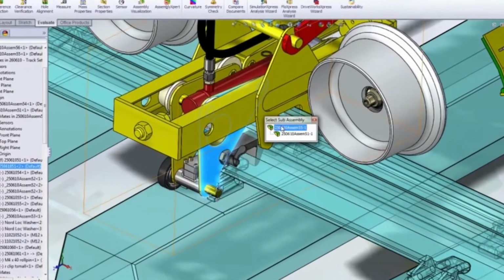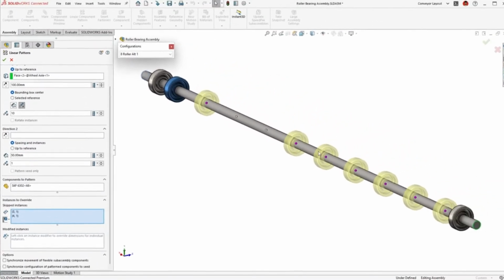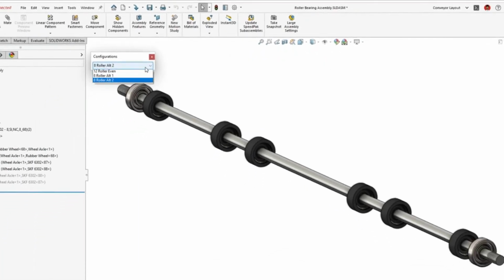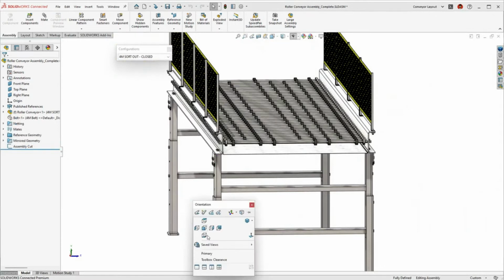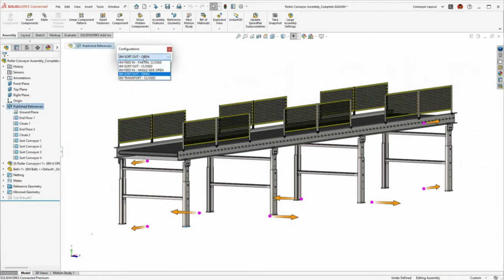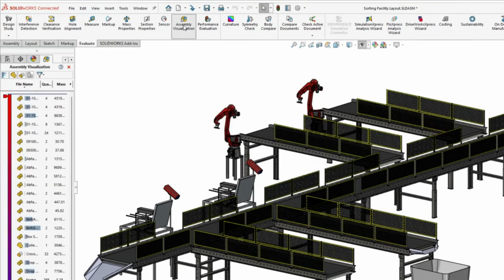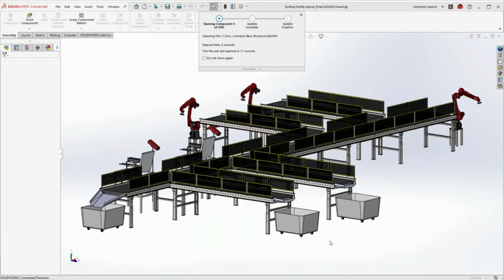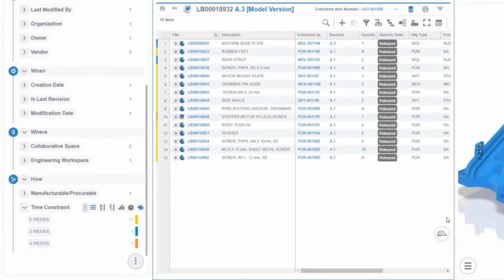SOLIDWORKS 2023 Assemblies | Engineering Technique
New capabilities in assembly design for SOLIDWORKS 2023 bring much anticipated user enhancements to your fingertips. Configurations include an array of added capabilities, such as instances to skip for most pattern types, default bill of materials ID management per configuration, and configurable magnetic mates for streamlining assembly layouts.

Replacing components has never been easier. SOLIDWORKS 2023 introduces a new instance to replace option and a new preview window. You will be delighted with an automated approach to repairing broken mates, which can be done with a single click. Most notably in SOLIDWORKS 2023, you will have the option to completely automate between resolved and lightweight modes, letting SOLIDWORKS decide the best options for increased performance.